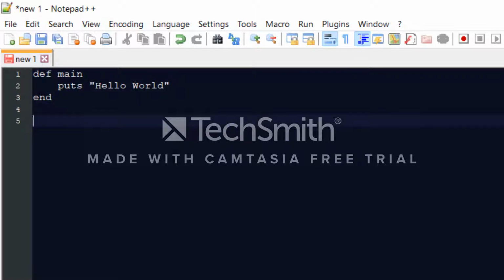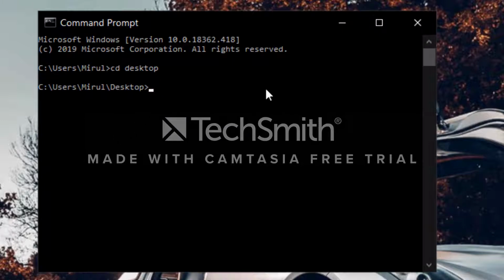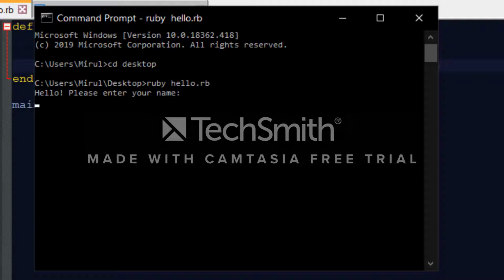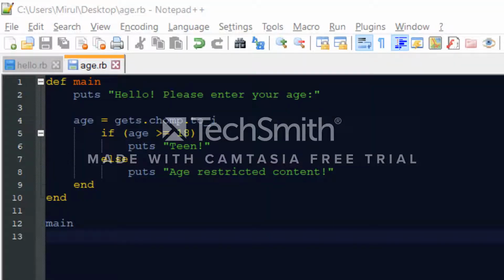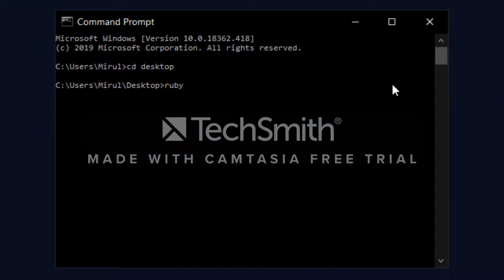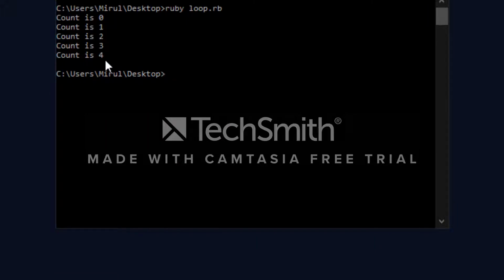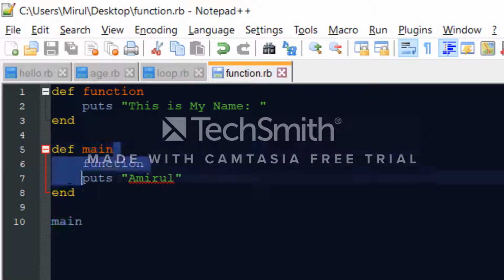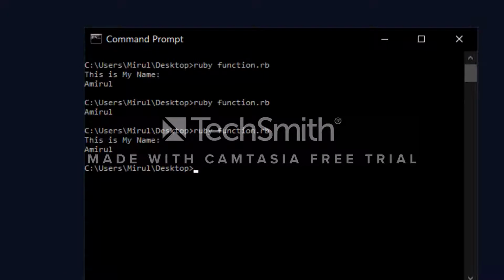Reflective Video for COS10009 - 101228573 ABANG AHMAD AMIRUL BIN ABG AHMAD ZULKIPLI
This is the Reflective Video that the unit conveyor asked us to create.

The topic that is being discussed in this video is:

-Simple input/ouput
-Variable
-Selection
-Loops
-Function

ABANG AHMAD AMIRUL BIN ABG AHMAD ZULKIPLI
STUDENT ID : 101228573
Bachelor of Information and Communication Technology
Faculty of Engineering, Computing and Science